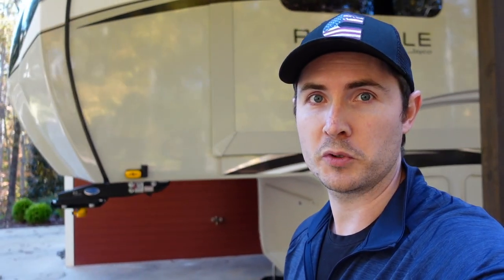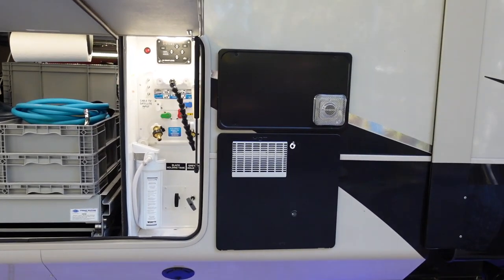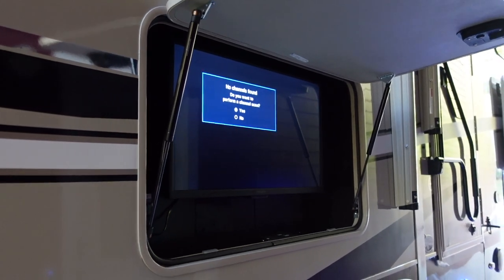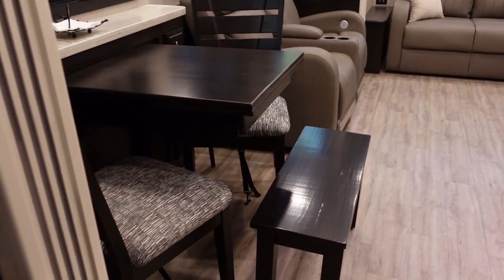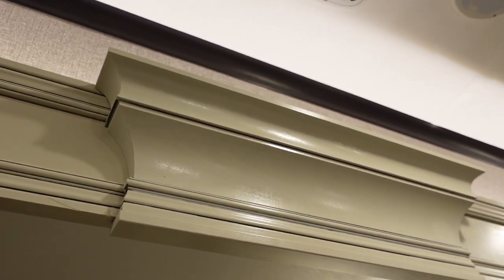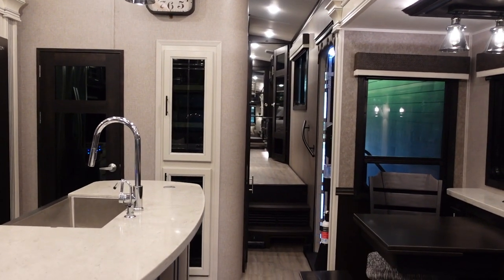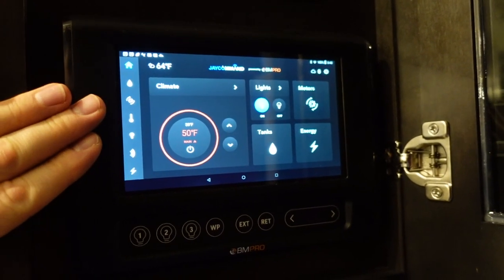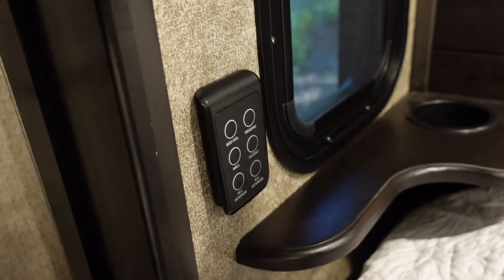Jayco Pinnacle 37MDQS Owner Review & Tour // Rear Living & Mid Bunk // Question & Answer Series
I hope this tour and review of my 2021 Jayco Pinnacle 37MDQS (Rear Living and Mid Bunk) is helpful to the community. As I share in the video, I had a lot of questions while researching for my next RV and so I'm planning on doing a detailed series on the Jayco Pinnacle line-up along with the 37MDQS fifth wheel that I own. The Pinnacle 37MDQS is very similar to the North Point 377RLBH, in fact both are made on the same production line. I'll point out some comparisons in this video, but if you can do me a favor and comment below on which questions you have interest in, or if you have any questions about the features and options shown in my tour. That will help me gauge interest level for other videos in this series for the Pinnacled 37MDQS. Above all, I want it to be a helpful series for the community especially for those interested in the Jayco Pinnacle and Jayco North Point series, or even in similar mid bunk floor plans.

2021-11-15 - Update/Correction on 3x 40lb Propane Tanks. Today I discovered that all 3x propane tanks are plumbed together. During orientation my dealer's technician had told me the 3rd tank was only for the generator, but I discovered in reality the 3rd is plumbed right into the rest of them via a "tee" so all 3x tanks can run the furnace, hot water heater, stove, and generator. Only difference is the 3rd is not connected to an auto changeover like #1 and #2 tanks. I've verified all this on my unit upon closer inspection and testing, so I'm very sorry for the misinformation in the video (at 5:04 and 18:42 I discussed the propane tanks). Again, apologies for the misinformation, but I think it is good news that all 3x are plumbed together at least in my opinion!

My Short List of Favorite Mid Bunk Fifth Wheels:
Jayco Pinnacle 37MDQS
Jayco North Point 377RLBH
Forest River Cedar Creek 377BH
KZ Durango Gold G382MBQ
Grand Design Solitude 377MBS / 377MBS-R
Keystone Montana 3855BR
Alliance Paradigm 390MP

For reference, here are the options I ordered on my Pinnacle 37MDQS:
Modern Farmhouse
Heat Pump on Main AC
Solar Package
3rd 15K BTU AC in Living Room
5500 Watt Cummins Onan LP Generator
Backup Camera w/ Side Cameras
Dual Pane Windows
Slideout Awnings (4x)
Accessory Receiver Hitch
*LG Ventless Washer/Dryer (customer installed)
*Fisher Paykel Dishwasher (customer installed)

Here is a running (updated) list of all the items used in my Pinnacle: